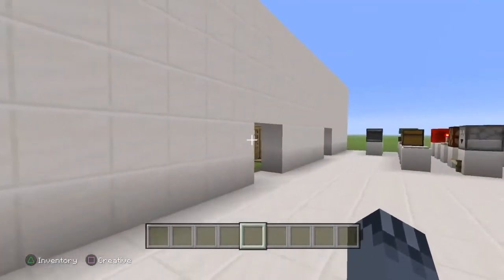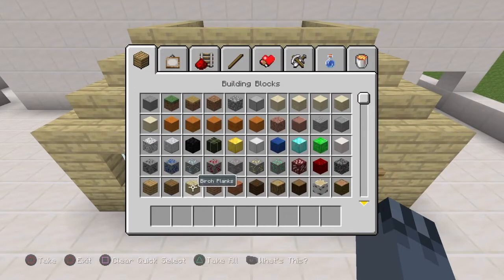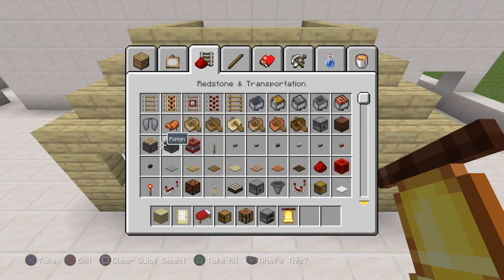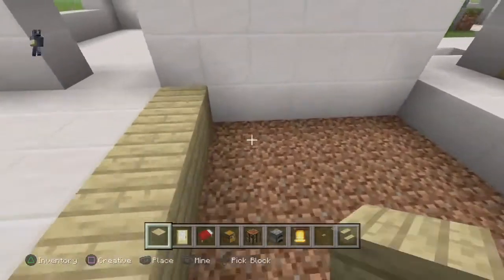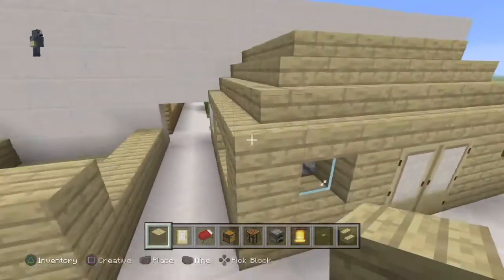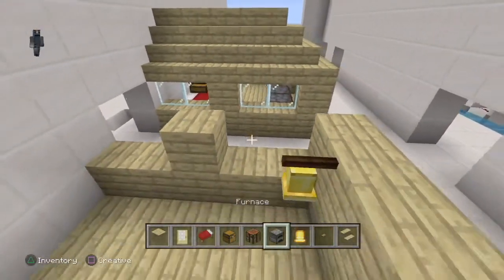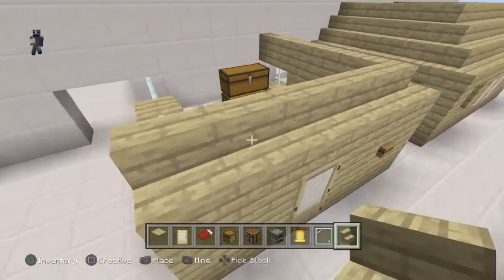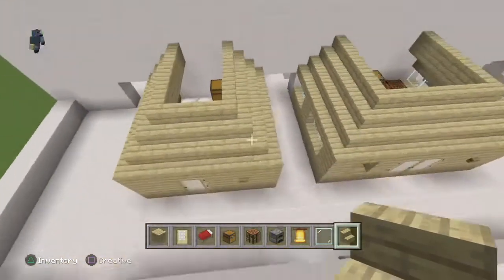REDSTONE BASICS: DOOR BELL